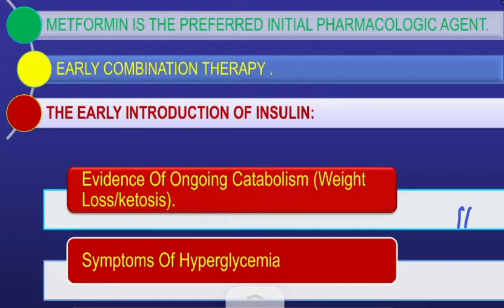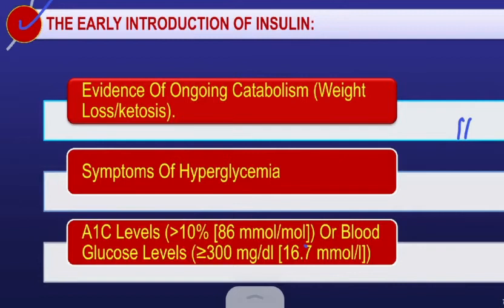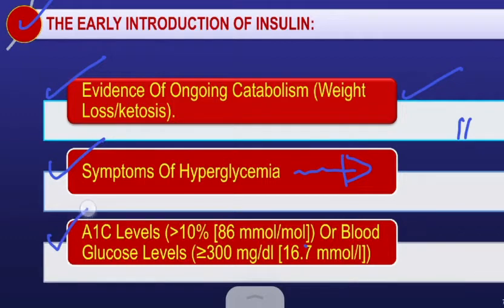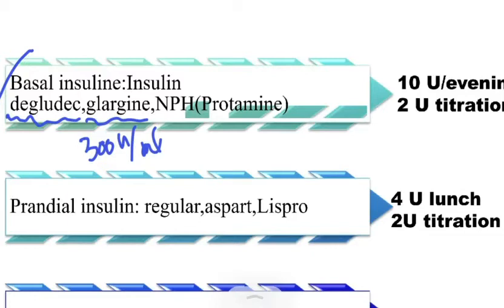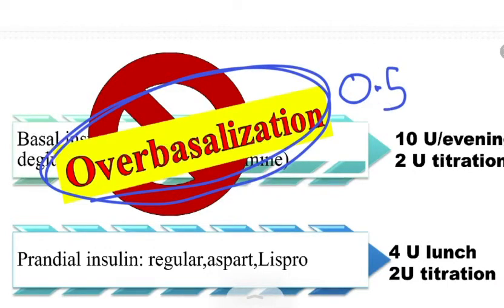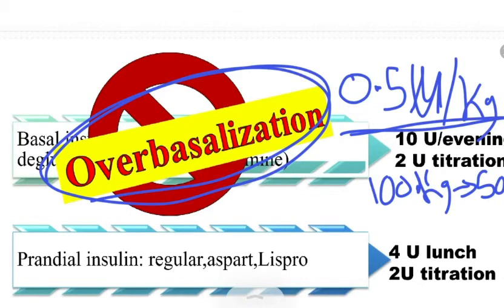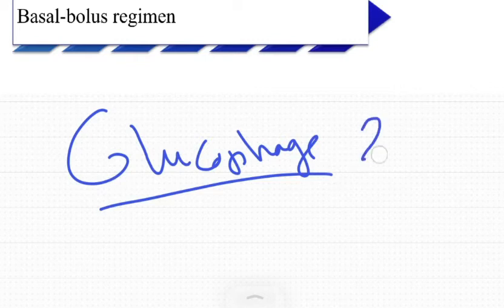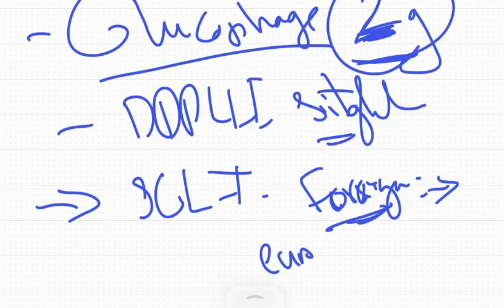management of type II diabetes mellitus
Diabetes mellitus type II management